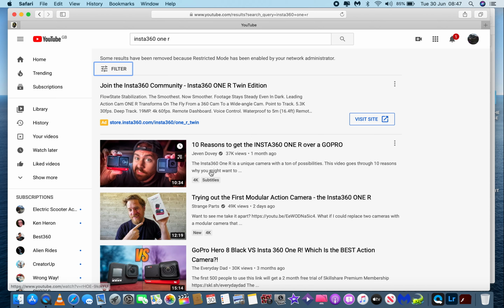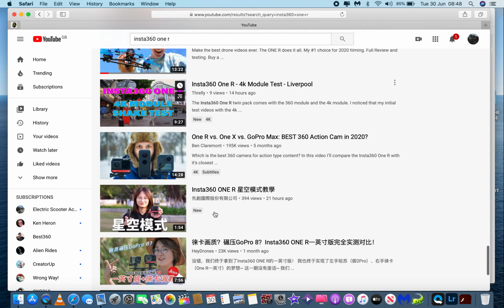Screen Recording 2020 06 30 at 08 47 12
How to use YOUTUBE off line
No wifi no problem
Do it before you leave.
watch all your favourite YOUTUBEs without wifi
Record what you see on your laptop using Quick Time
Quick Time is a free app